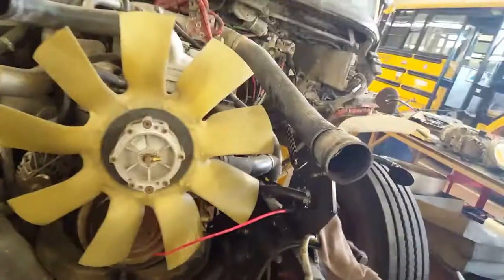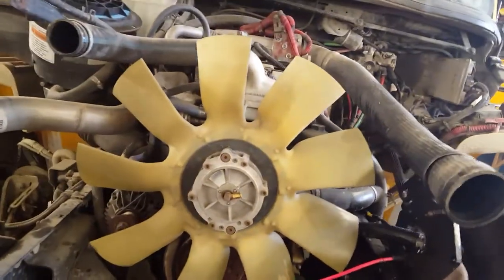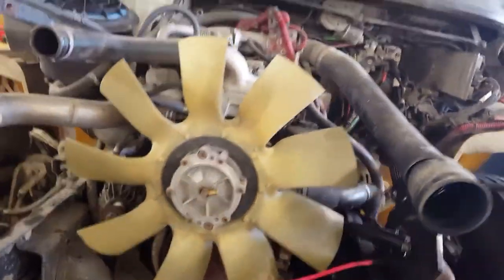Thomas C2 School Bus Radiator and Charge Air Cooler Repairs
This Thomas C2 conventional school bus needs a radiator and charge air cooler repair.